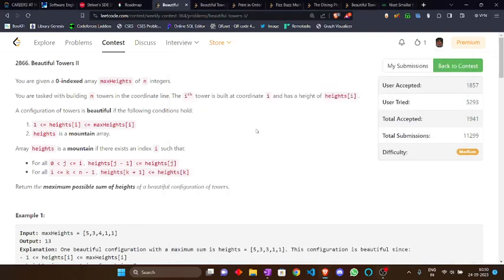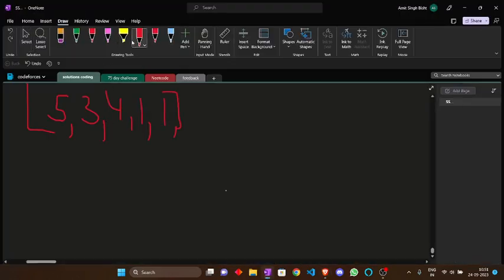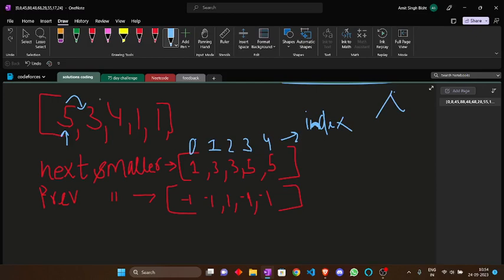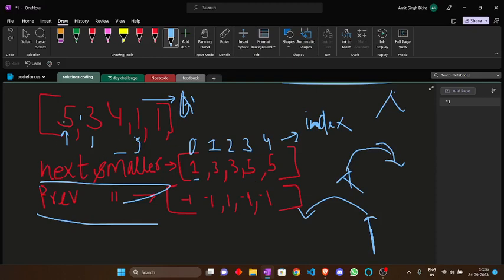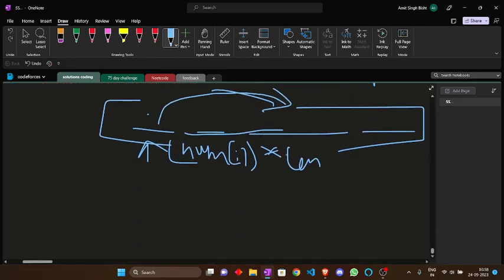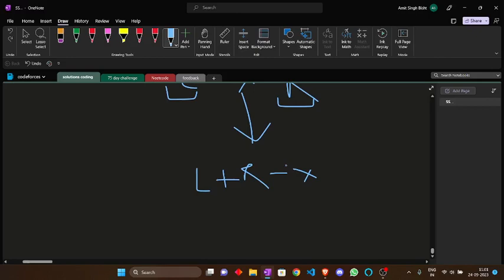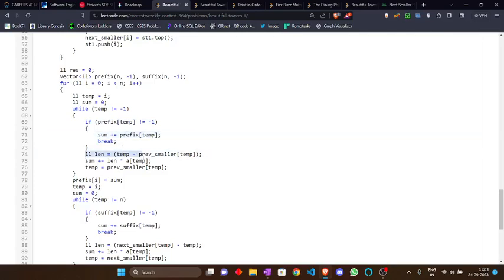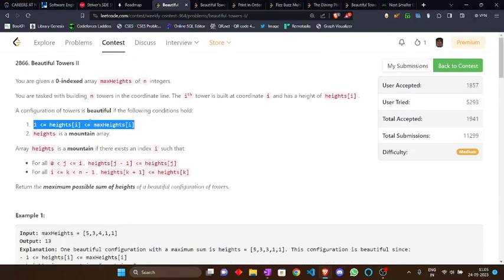Weekly Contest 364 | DCC NIT-A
Weekly Contest 364||  Solution || Beautiful Towers I & II

Happy Coding!